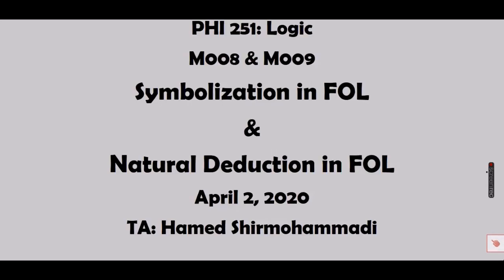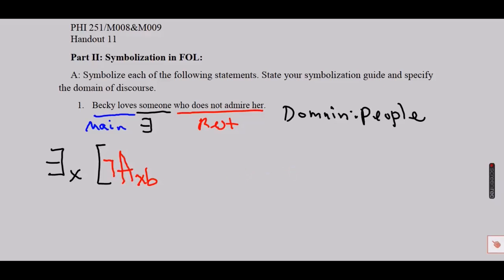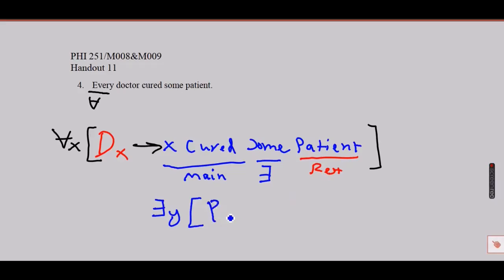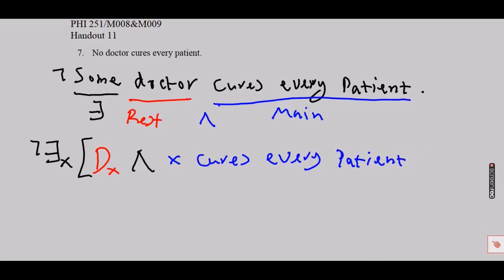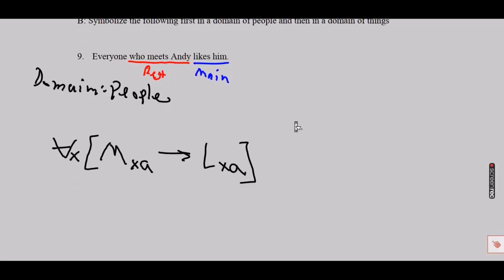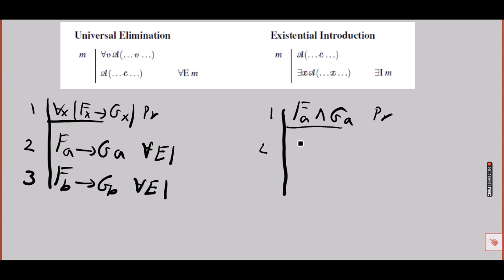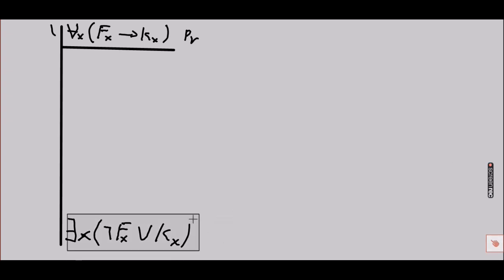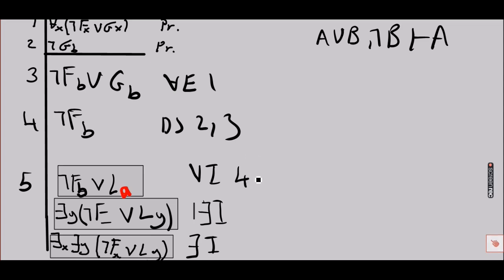Logic Section Apr 2